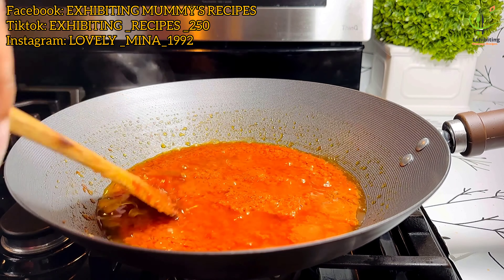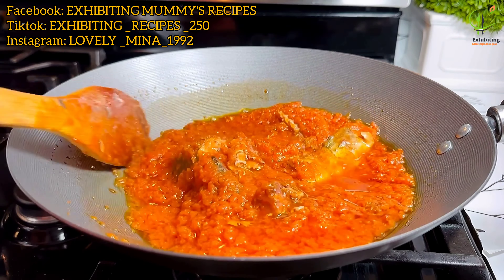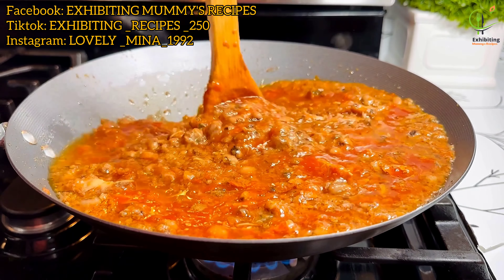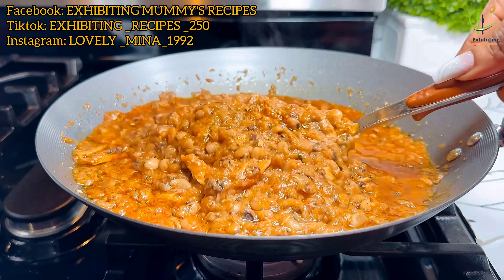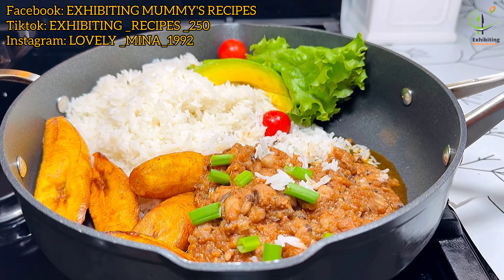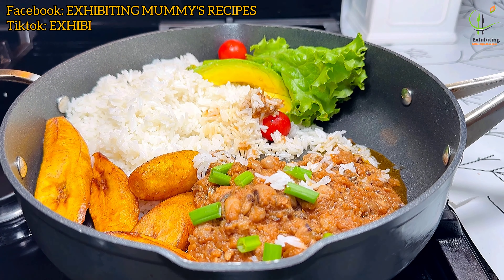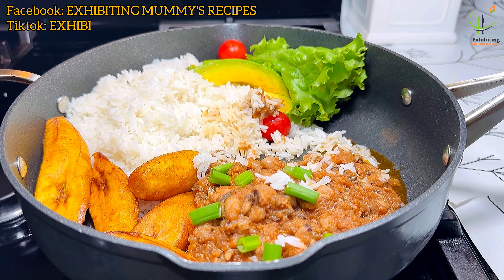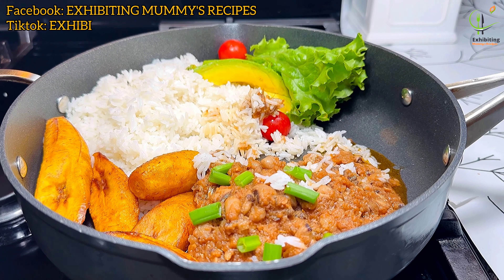perfect beans stew recipe/ most popular ghanaian delicacy recipe/Ghana food.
➡️🔨LOVE YOU❤❤❤❤❤❤❤❤❤

@ lovely_ mina1992